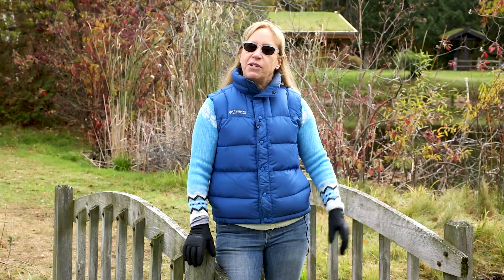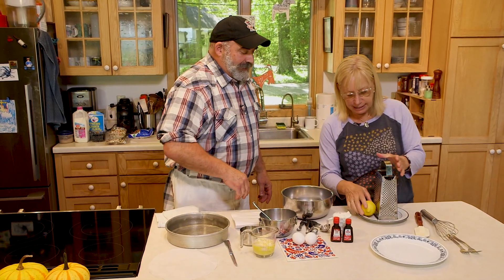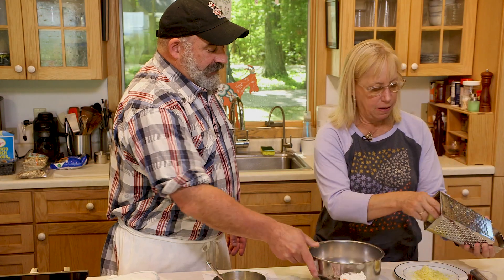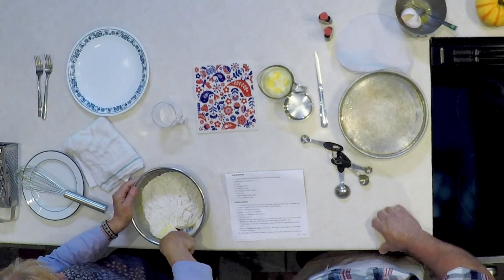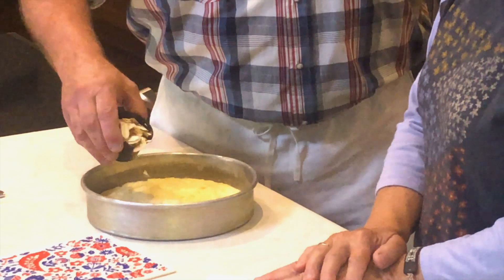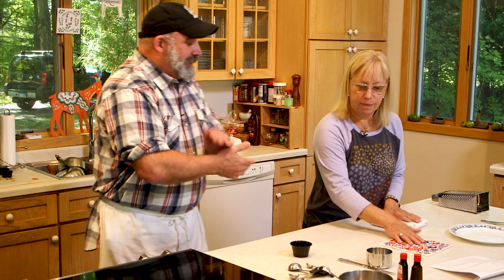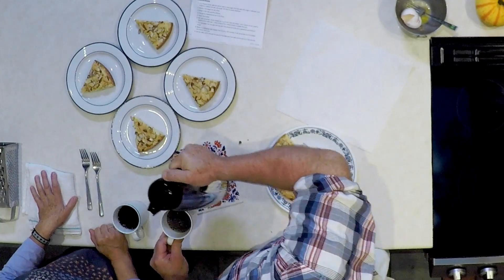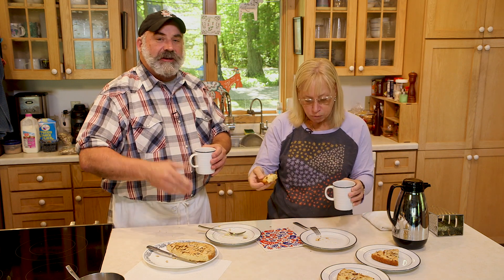Episode 85 | DOOR COUNTY GIRL | How-To-Make Visiting Cake | Life in Sister Bay, WI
Who wouldn't like a quick-to-make cake that's meant to be shared with friends and visitors over a cup of tea? Made in just a few minutes, the unique Visiting Cake has a fresh taste that features lemon and almond flavors. If you've been watching my past videos, you know what I'm going to say next: this cake is an excellent choice for an afternoon Fika. So c'mon, watch this episode of Door County Girl with me as we both learn a new recipe from my highly esteemed brother Rolf!

"VISITING CAKE" RECIPE

INGREDIENTS:
• 1 cup of sugar
• grated zest of one lemon
• 2 eggs
• 1/4 t salt
• 1/2 t almond extract
• 1 cup of flour
• 1 stick of cooled melted butter
• 1/4 cup almonds
• 1 T vanilla sugar (or regular sugar)

INSTRUCTIONS:
In a medium bowl, add sugar and then lemon zest.  Mix until well incorporated, releasing the lemon oil into the sugar.
Whisk the eggs and then whisk into the sugar mixture.
Whisk in extracts and salt into the sugar mixture.
Fold in the flour with a rubber spatula.
Fold in the butter until the mixture is well mixed.
Spray or oil a 9' cake pan.  Put parchment on the bottom of the pan to keep the cake from sticking.
Pour batter into the pan, spread it around with the spatula until even.
Put almonds on top of the batter and sprinkle the vanilla sugar on the almond top.
Put the cake pan into the oven and bake for 25 minutes until golden and edges have a nice crisp crust.
Let the cake cool for 5 minutes then run a knife around the edge of the pan and serve.

You can find out more about our family business